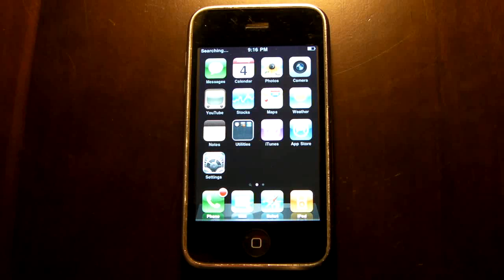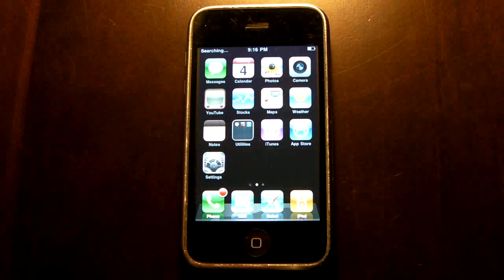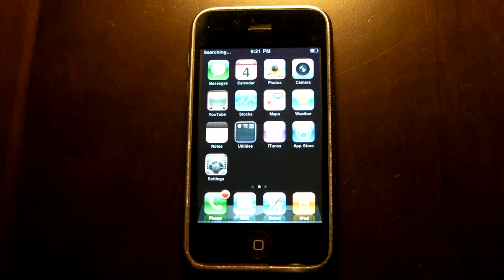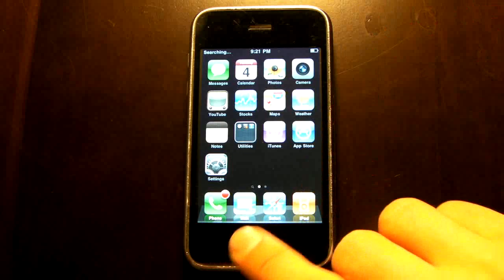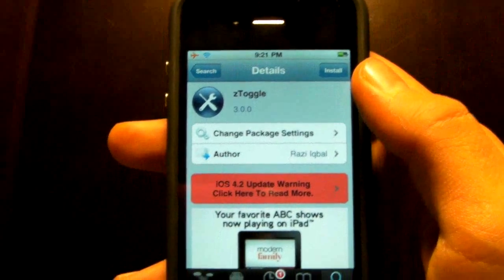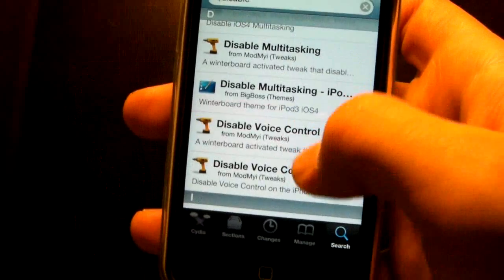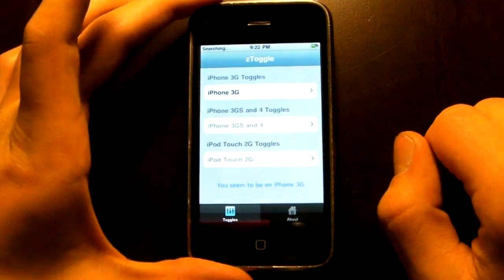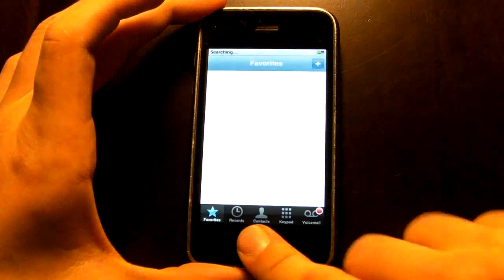How To Disable Multitasking On Any iPhone Or iPod Touch iOS4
This Video Will Show You How To Disable Multitasking If You Accidentally Enabled IT While Jailbreaking Or For Whatever Reason. This Will Speed Up Your Device!

Download zToggle In Cydia For Free!